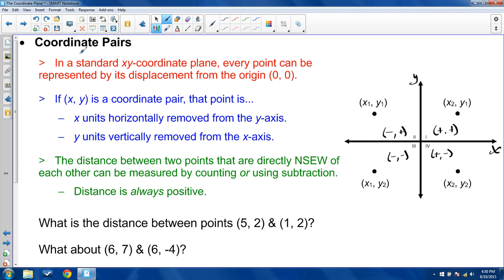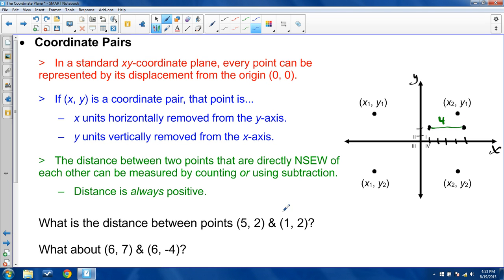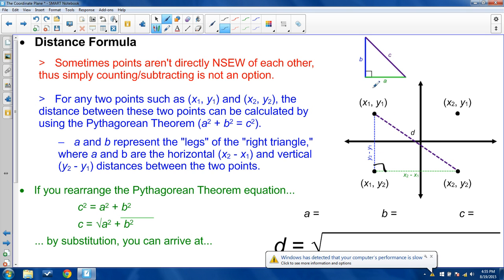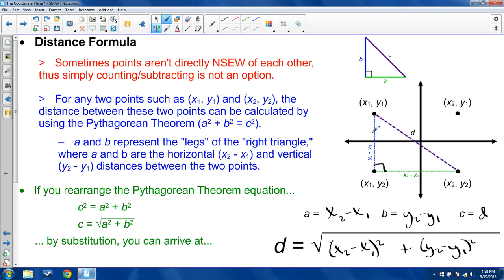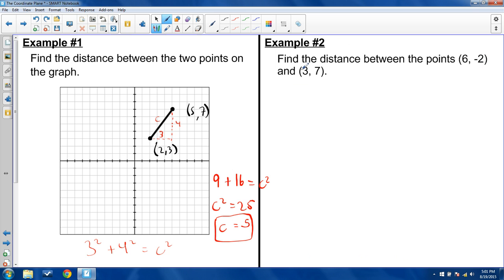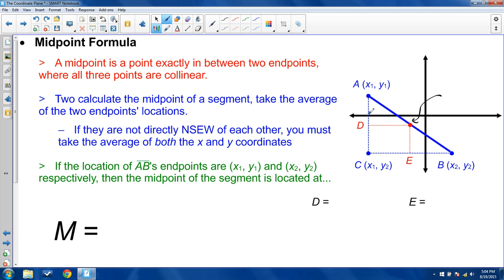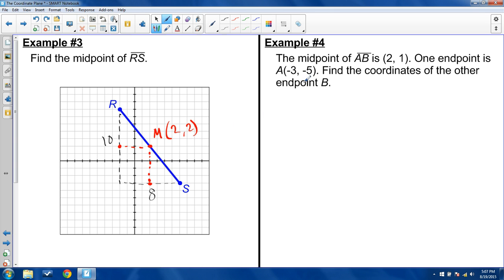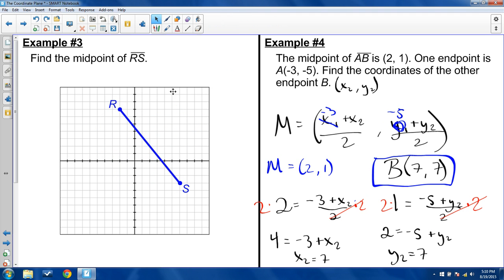1.8 - The Coordinate Plane